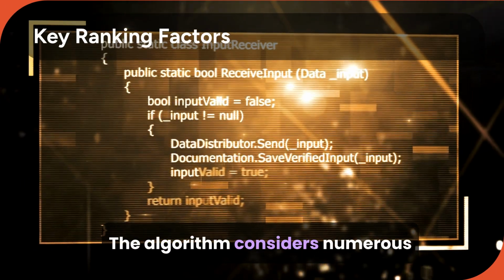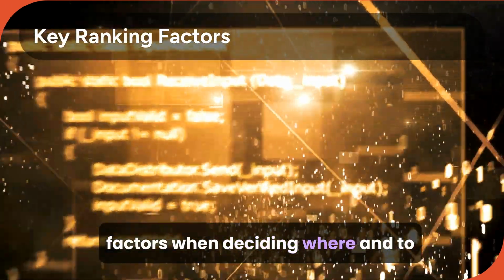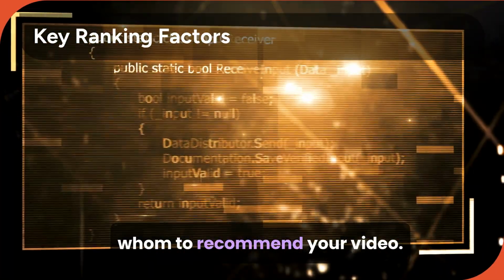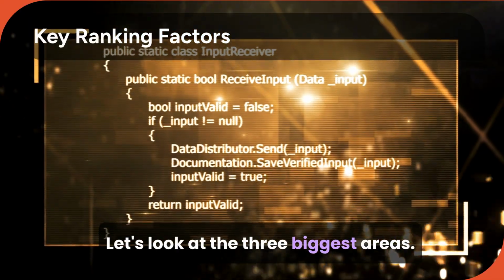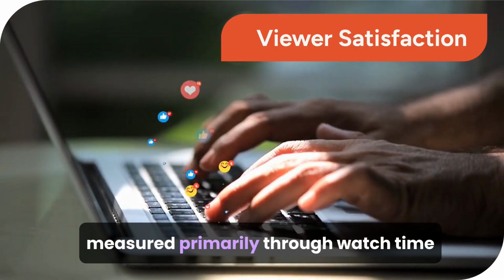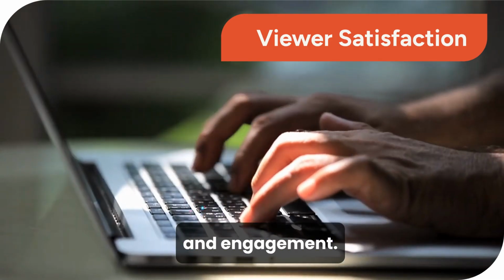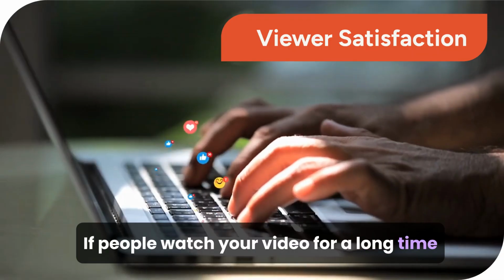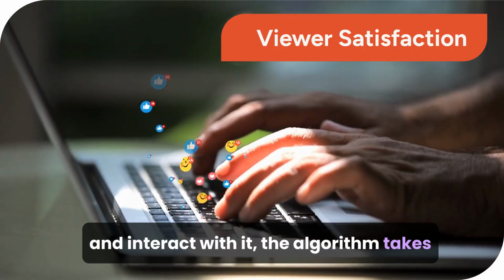How the YouTube Algorithm ACTUALLY Works Understanding the YouTube Algorithm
"Want to grow your YouTube channel but feel like the algorithm is working against you? In this deep dive, Stratos Aura breaks down the mechanics of the AI-driven recommendation system and shows you exactly how to make it work in your favor.

We unmask the key ranking factors that dictate your discoverability on the platform:

00:00 - Introduction to the YouTube Algorithm

00:44 - Viewer Satisfaction (The Power of Watch Time & Engagement)

00:54 - Personalization Matters (Viewer History Secrets)

01:04 - Video Performance (Decoding Click-Through Rate & Views)

01:38 - Practical Ways to Optimize Your Videos

How the YouTube Algorithm ACTUALLY Works (Crack the Code!)

The Ultimate YouTube Algorithm Guide Every Creator Needs to Watch

YouTube Algorithm Explained: The 3 Secrets to Viral Growth

Stop Guessing! Master the YouTube
Recommendation System Today

How to Cheat the YouTube Algorithm (Legally) to Grow Your Channel

YouTube Algorithm

Content Creation

YouTube SEO

Viewer Satisfaction

Watch Time Tips

YouTube Recommendation System

Video Optimization

YouTube for Creators

Remember, the algorithm doesn't lead—it follows viewer behavior. If you focus on providing immense value to your audience, the algorithm will naturally reward you.Watch until the end to learn how to boost your CTR and keep viewers hooked across multiple sessions!